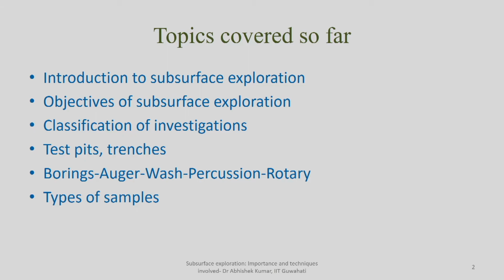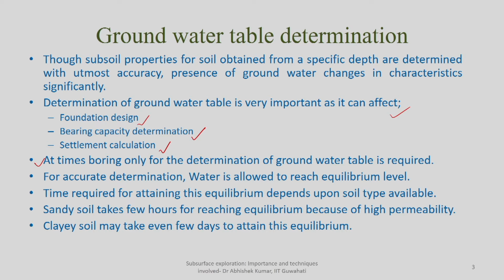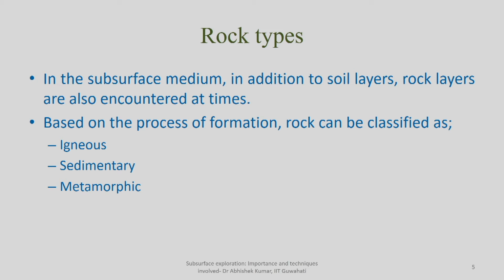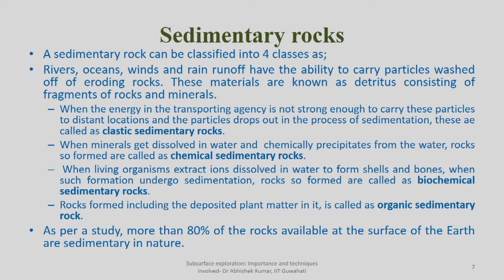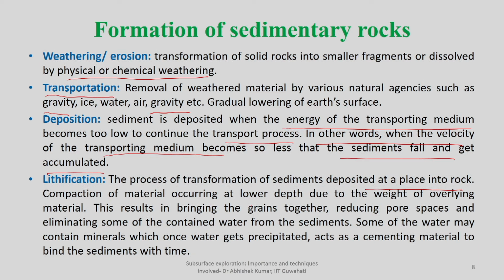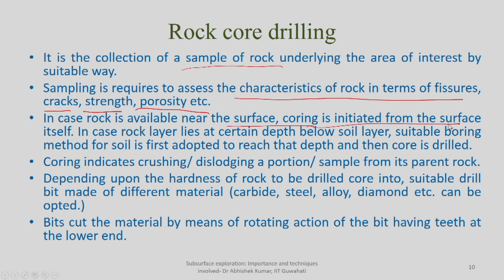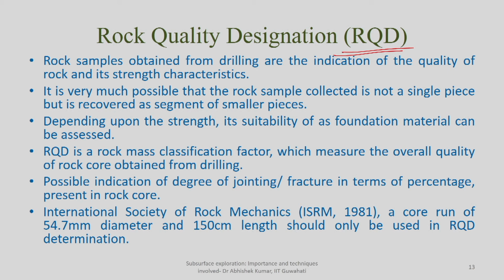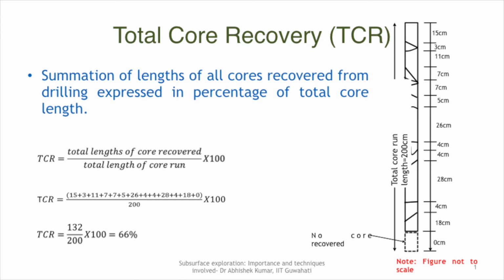Lecture 4: Ground water table and rock drilling